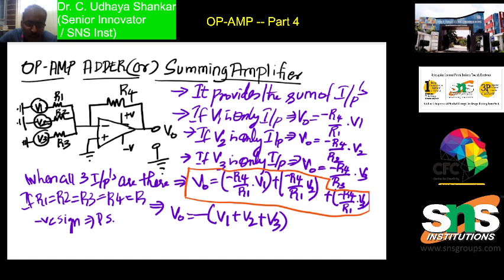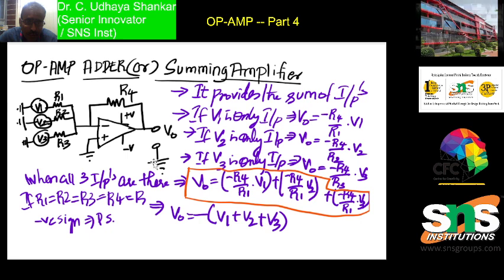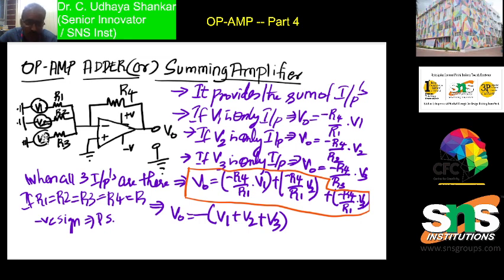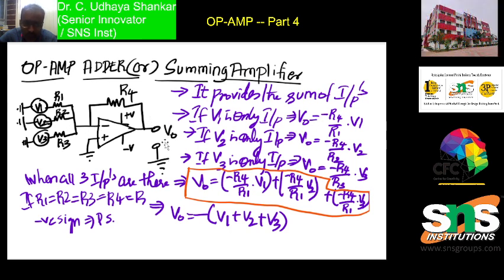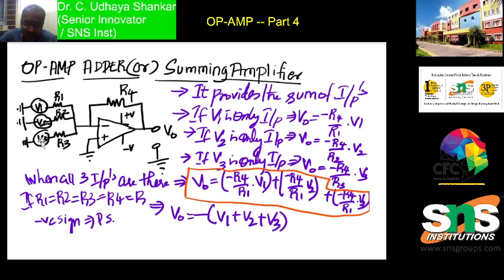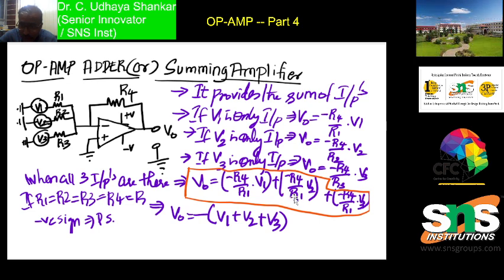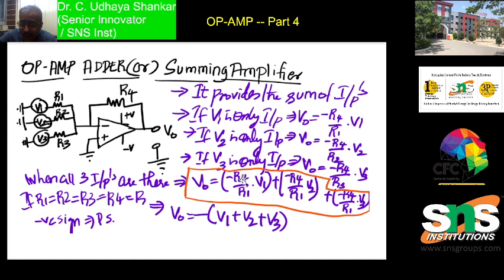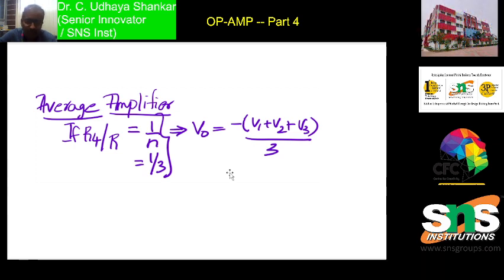BEE OpAMP Part 2 Summer and Average Amplifier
Basic Electronics - Technical Interview - OPAMP - Summing and Average Amplifier